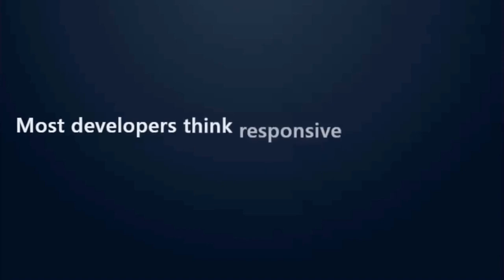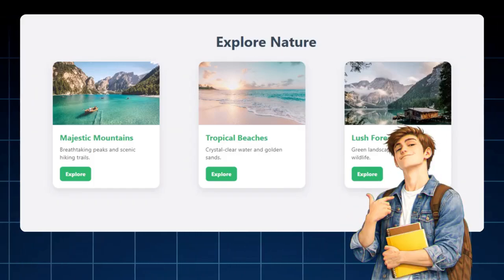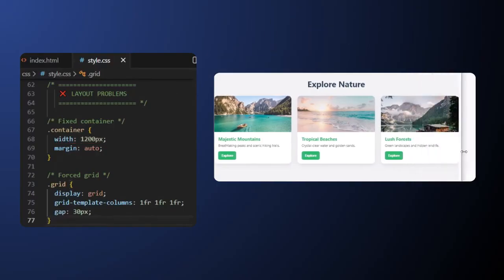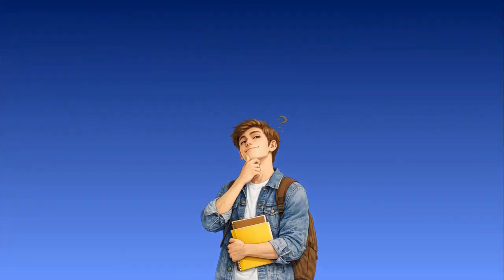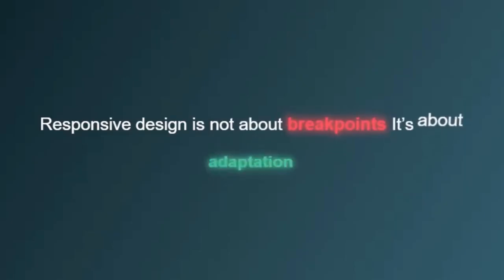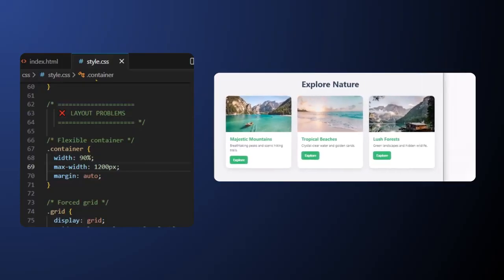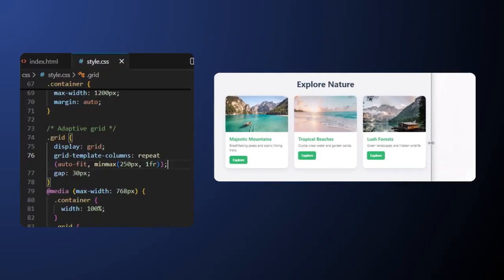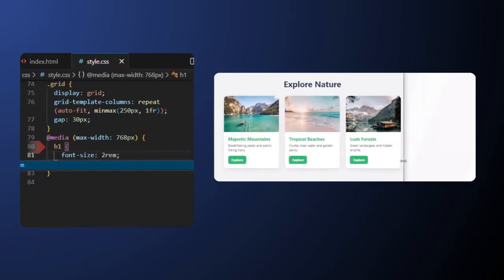STOP using media queries to fix broken layouts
Most developers think responsive design means adding breakpoints when things break.
But that’s not responsiveness — that’s damage control.

In this video, we break down why layouts fail in the first place, and why media queries are often used as a patch instead of a solution.

You’ll see:

Why fixed containers silently destroy responsiveness

How forced grids create layouts with nowhere to go

Why fixed card sizes break adaptation

The difference between reacting and designing for adaptability

Then we rebuild the exact same layout, step by step — but this time using:

Flexible containers

Intelligent grids (auto-fit + minmax)

Media queries are still used — but only for enhancement, not rescue.

If you want to stop fighting screen sizes and start building layouts that adapt naturally, this video is for you.

Comment “ADAPT” if this clicked for you

responsive design
css responsive layout
media queries css
css grid auto fit
css minmax
fluid typography css
css clamp
modern css layout
web design mistakes
frontend development
html css tutorial
css grid responsive
web developer tips
advanced css